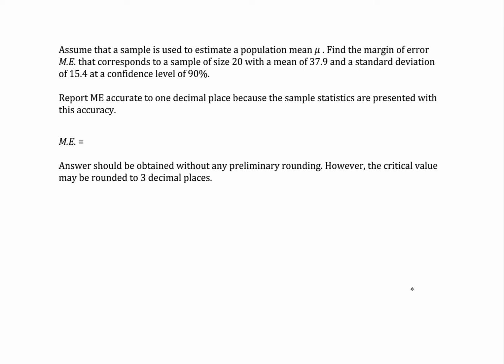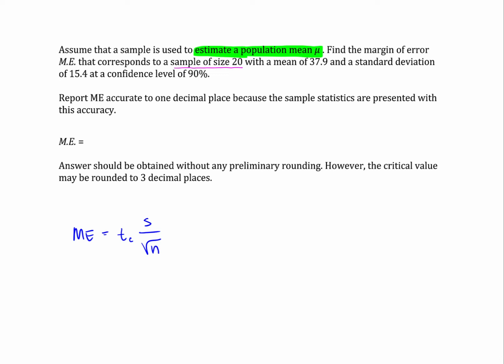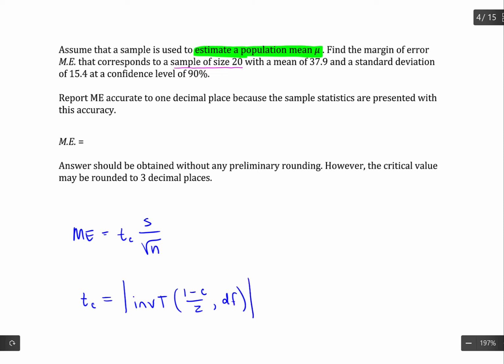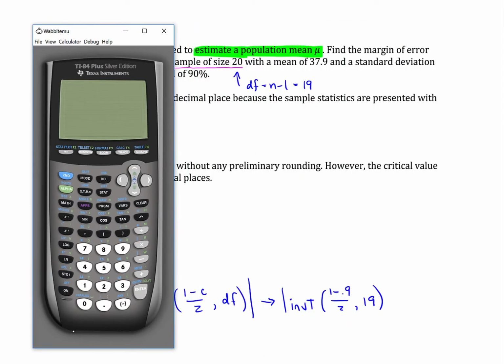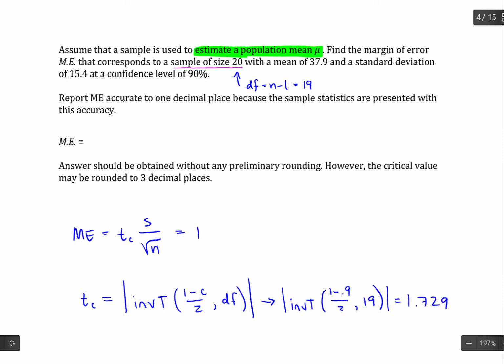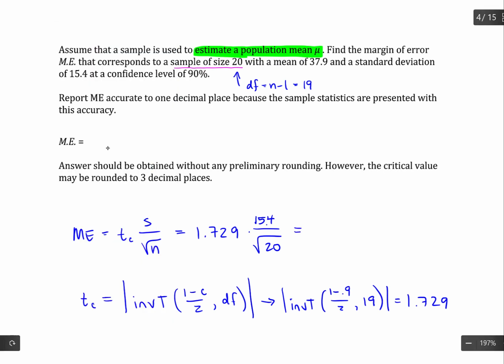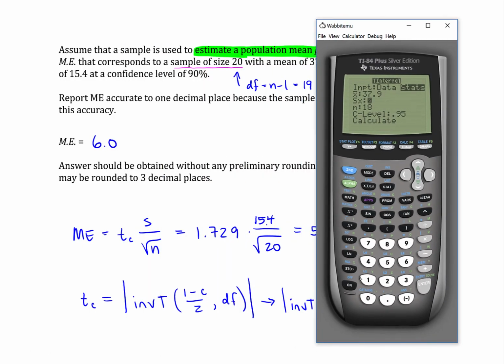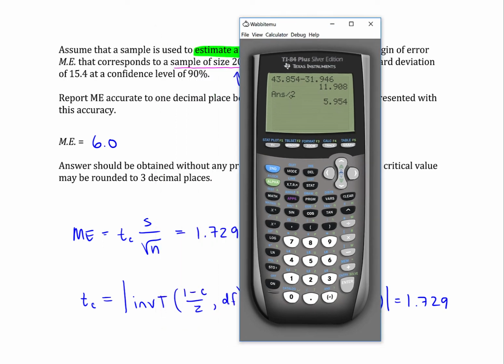Confidence Intervals: Mean: Find Margin of Error